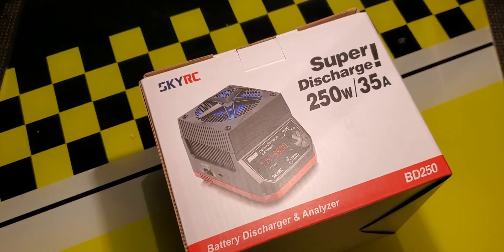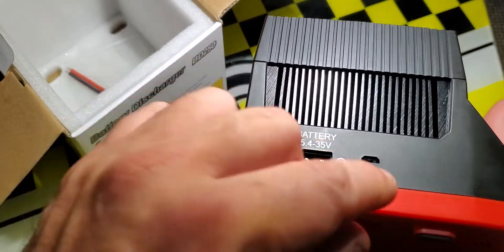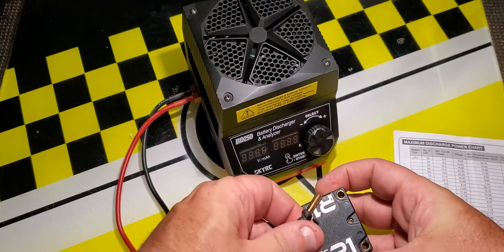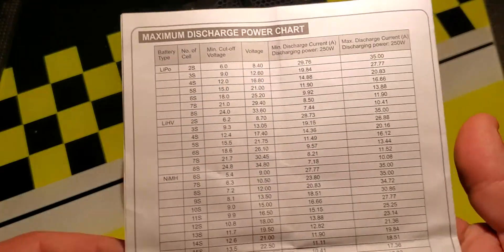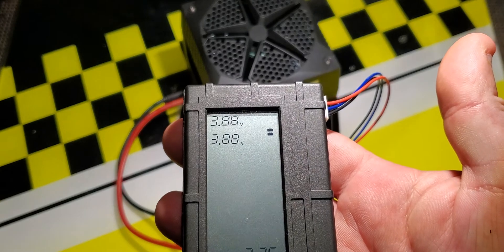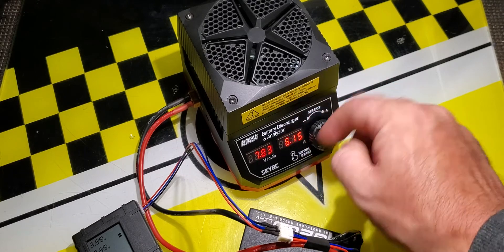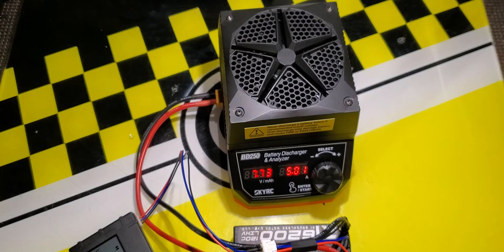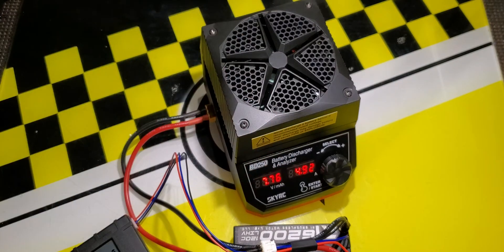Review: SkyRC Battery Discharger and Analyzer - BD250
This is a quick review of the Skyrc bd250 discharger I purchased.
I was looking for a way to discharge my packs quickly before putting the battery on my charger for storage.
This little item fits the bill with up to 35A discharge on a 2 cell lipo pack.

Description from the SkyRC site:
Upgraded from BD200, BD250 is not only a powerful discharging device but also a precise measurement tool for battery capacity. It takes the guesswork out of choosing the good-performance battery for your application. BD250 offers a maximum of 250 Watts/35 Amps to discharge your battery and will test virtually any battery type or size, any chemistry cells. It's stylish but small with a high-performance cooling system and uses MOSFETS from the well-known IXYS, to make sure it can discharge at 250 watts continuously.